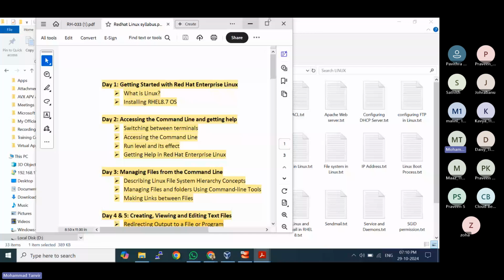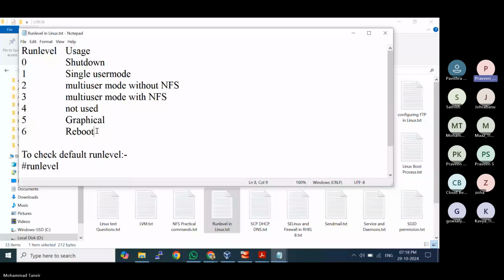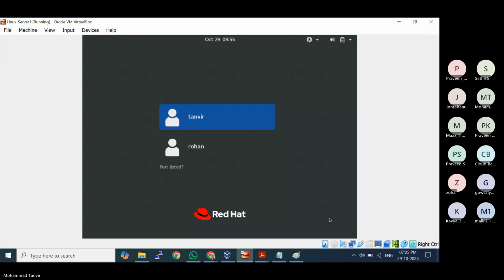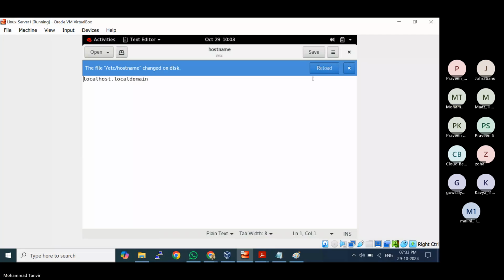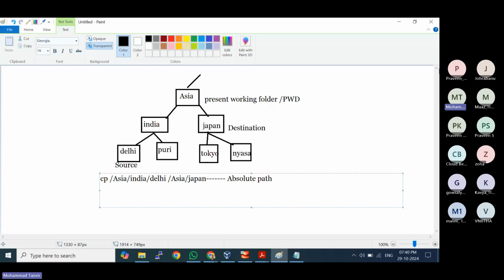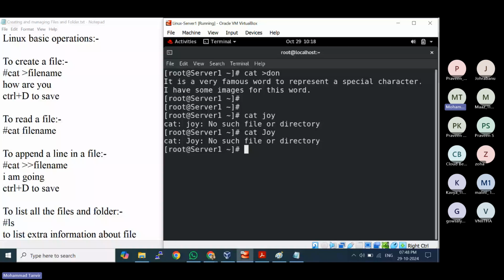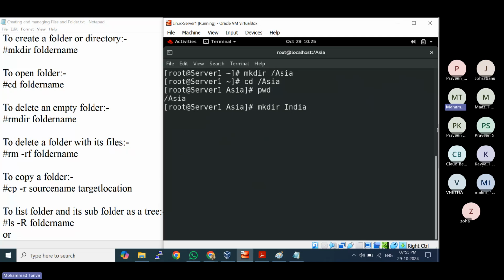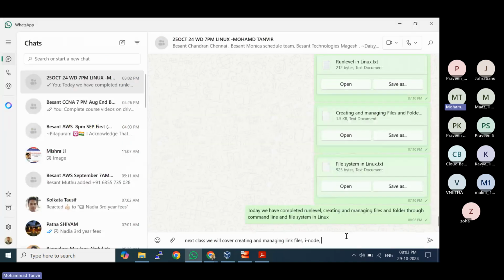3. Linux Master in 15 Days with Tanveer | Exclusive 2025 Training